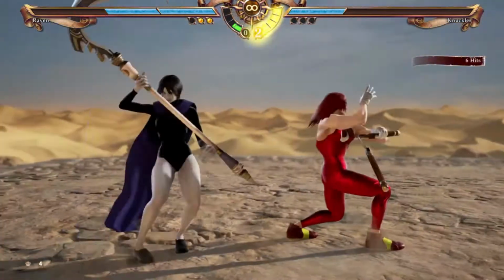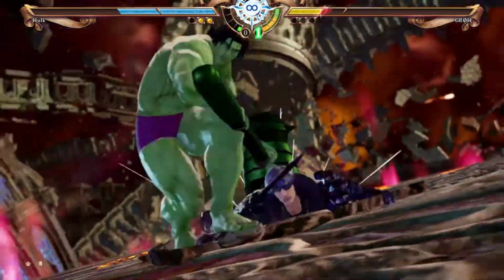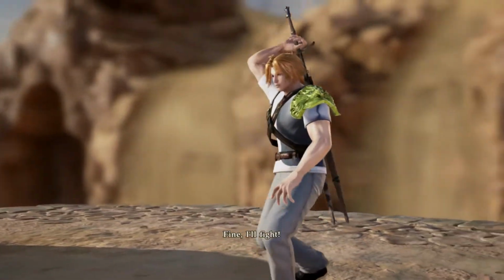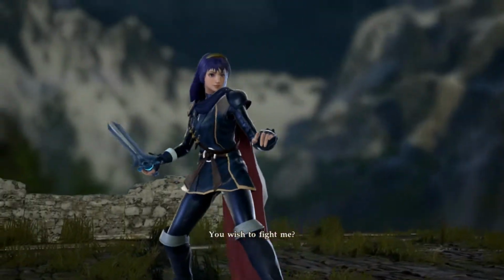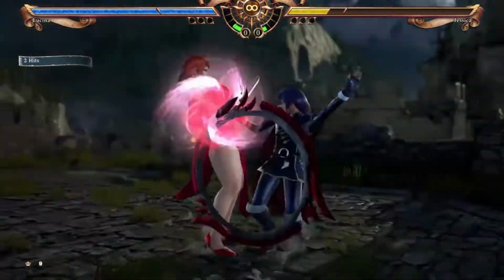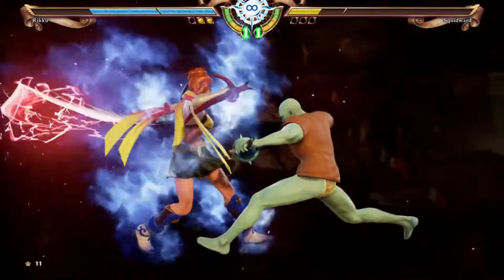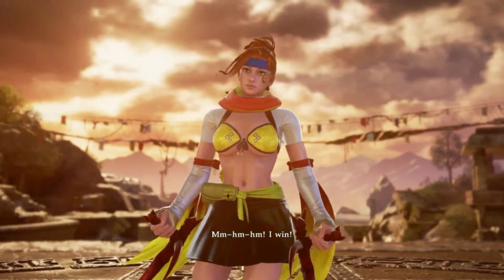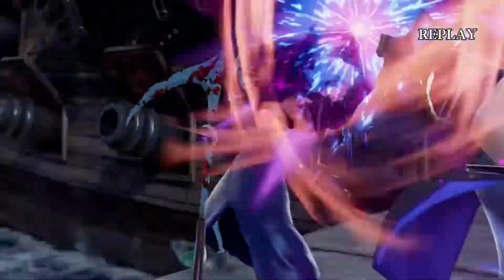Soul Calibur VI Custom Characters 4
More custom characters in SoulCalibur VI, including characters from DC, Marvel, and more.